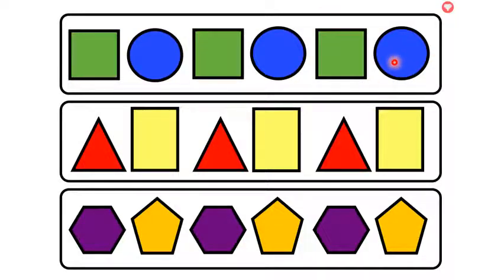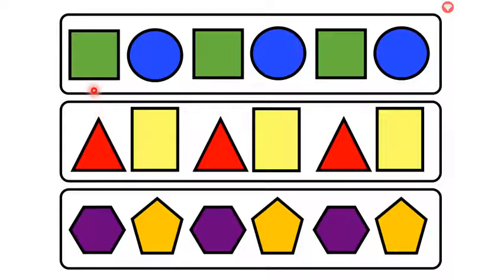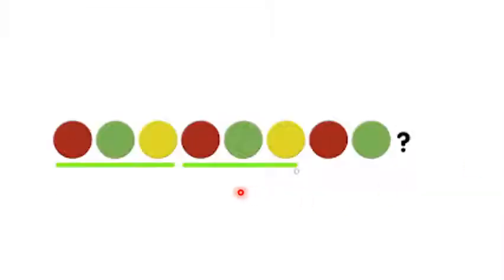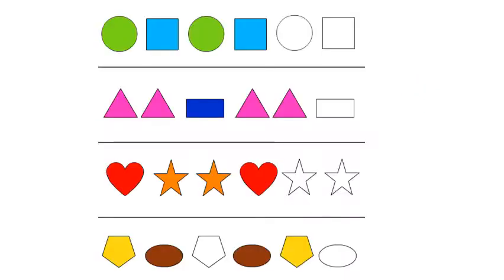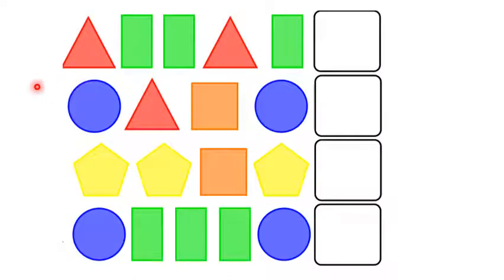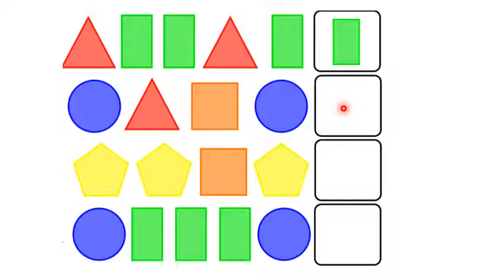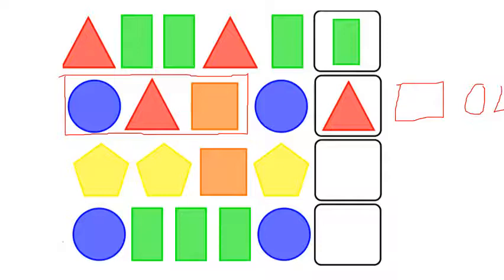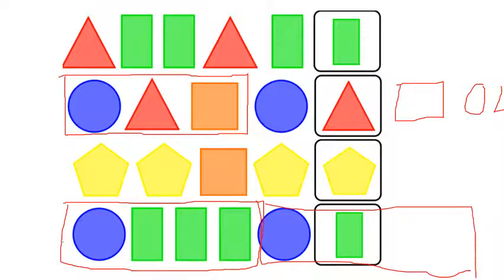Sci Tech P1